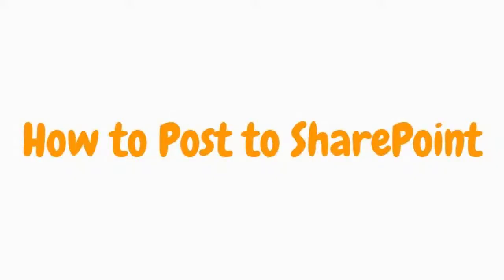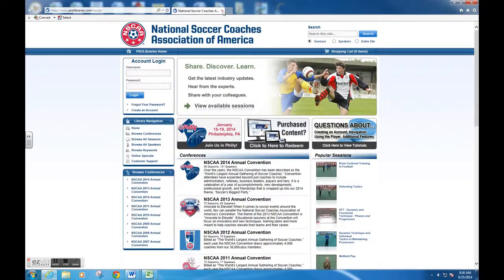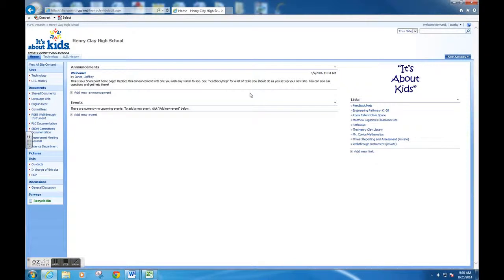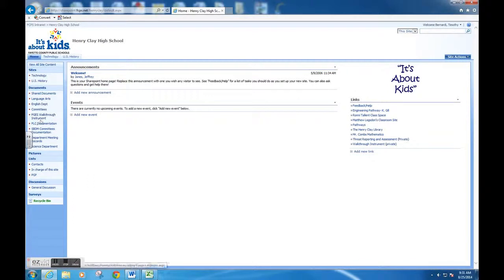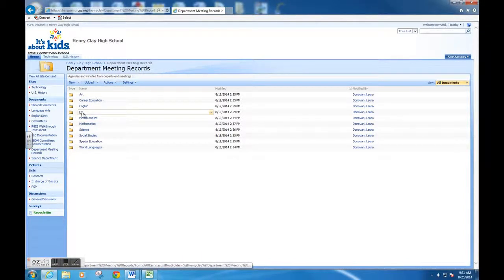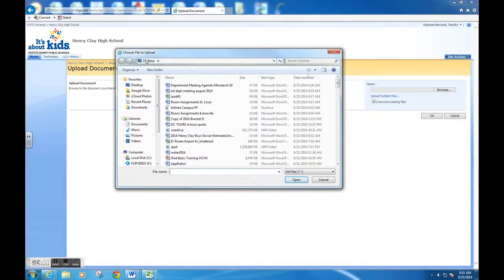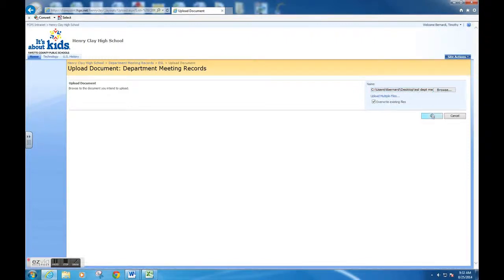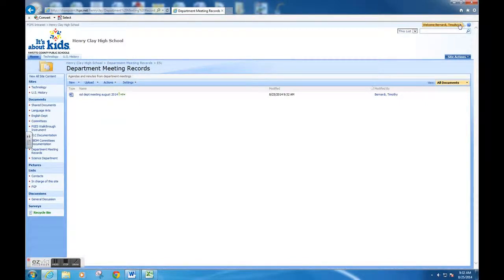HCHS Post to SharePoint